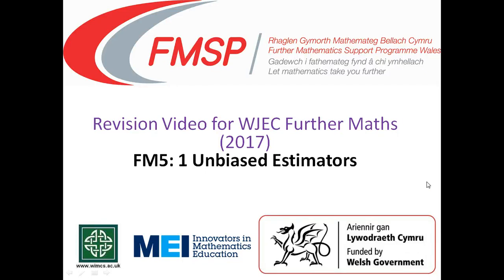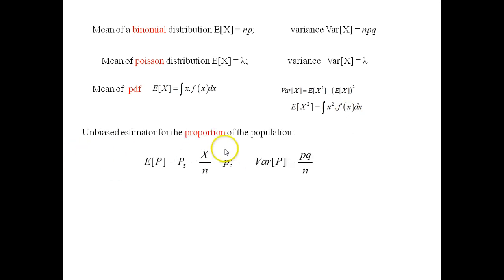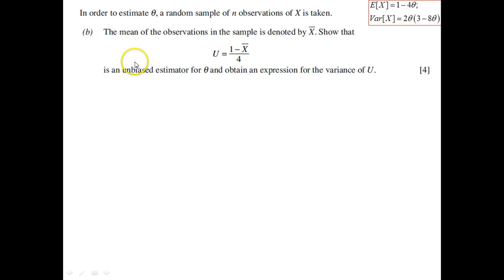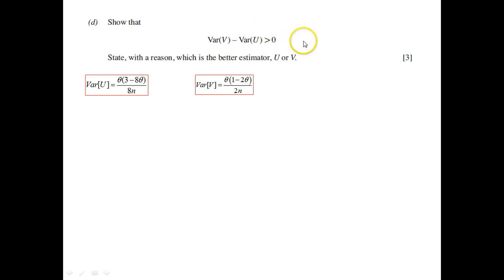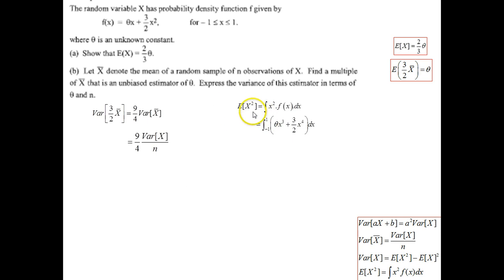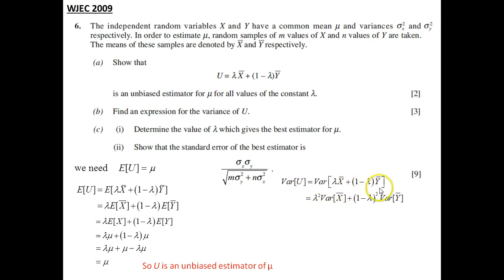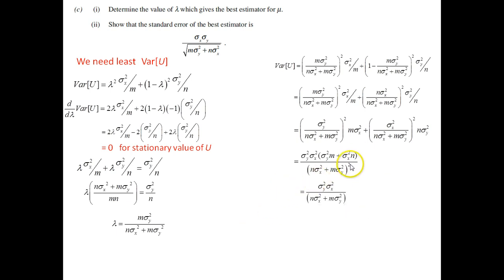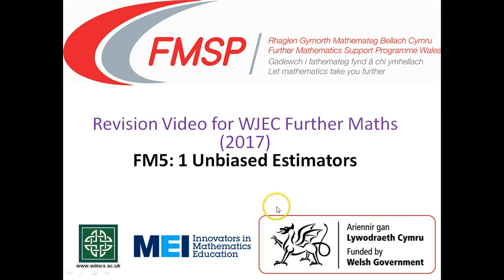FM5 1 Unbiased estimators